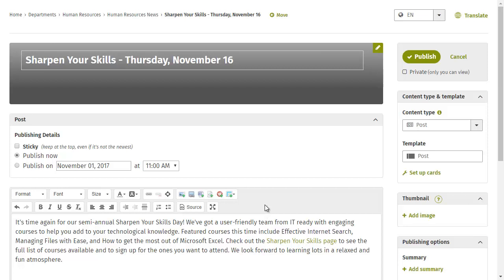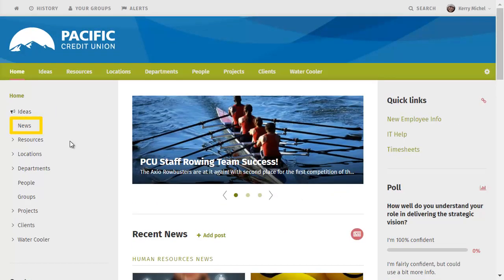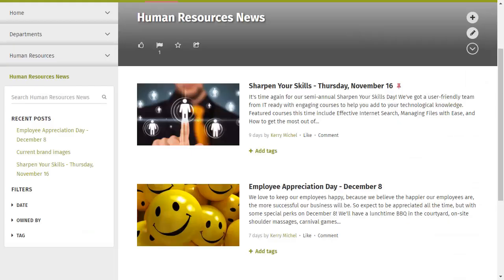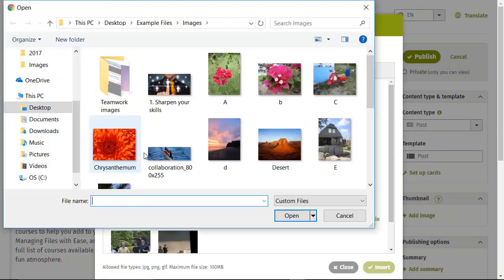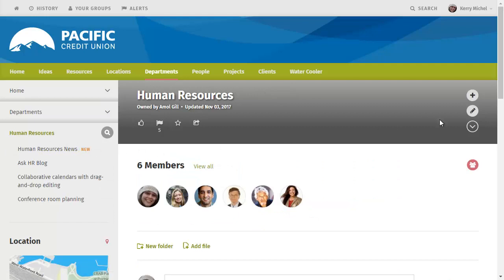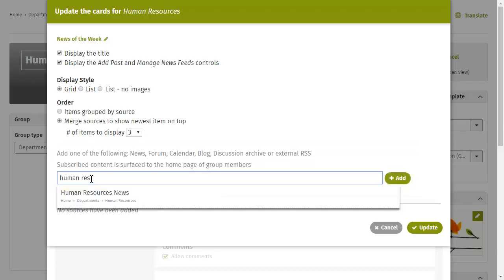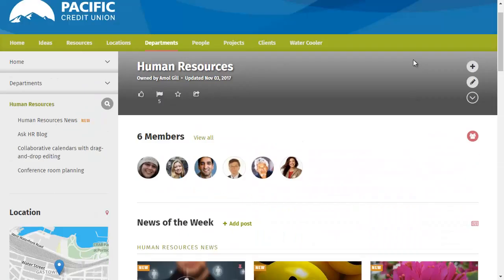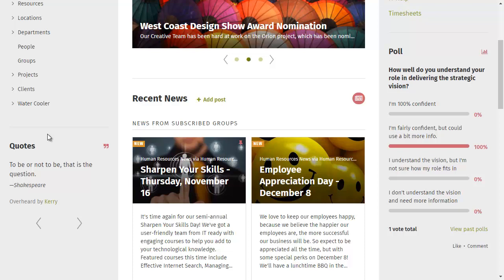Tutorial | All about news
Learn how to create a new post on your intranet and how to get that post to display on other pages.